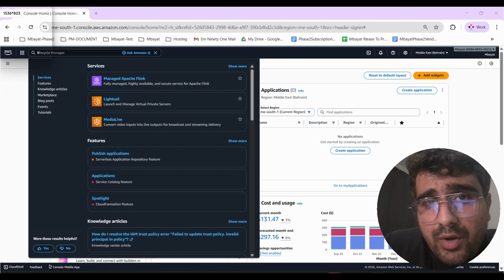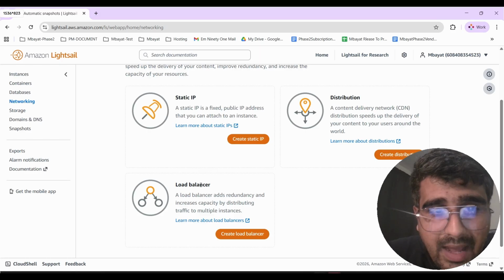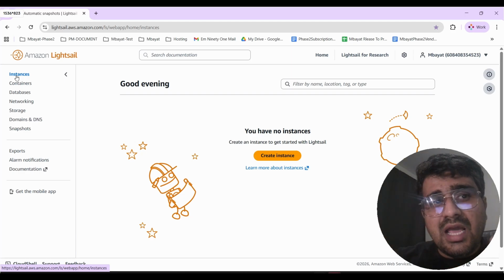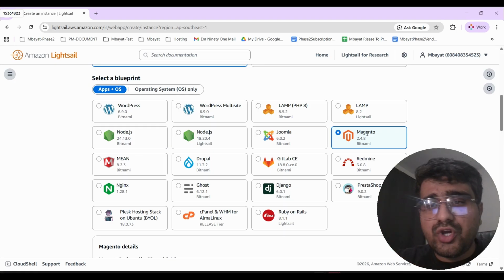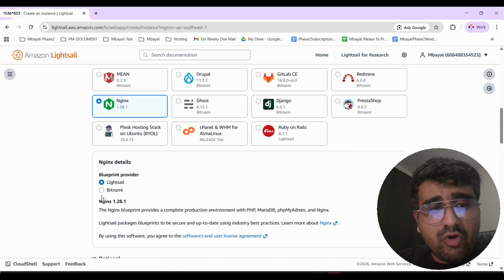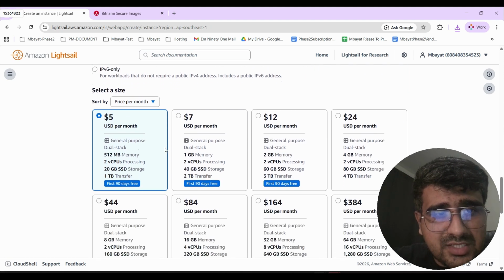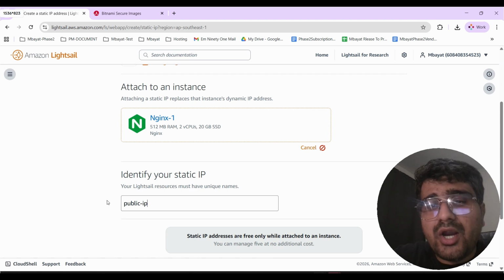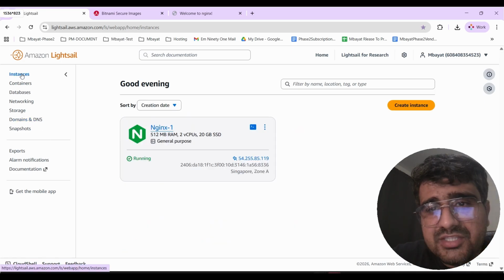🚀 From Zero to Live on AWS Lightsail | Full Beginner Walkthrough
In this video, I explain the difference between the AWS Console and AWS Lightsail, and show you how to deploy a complete web server step-by-step using AWS Lightsail.

We cover:

• What AWS Console is
• What AWS Lightsail is
• AWS Lightsail vs EC2 comparison
• Creating a Lightsail instance
• Assigning a static IP address
• Attaching additional storage
• Installing and configuring Nginx
• Deploying a simple web application

AWS Lightsail is a simplified VPS service from Amazon Web Services that is ideal for small projects, startups, developers, and beginners who want predictable pricing and quick deployment without complex networking configuration.

If you're new to cloud computing or preparing for AWS certification, this video will also help you understand when to use Lightsail instead of EC2.